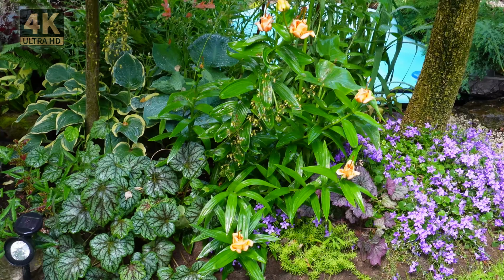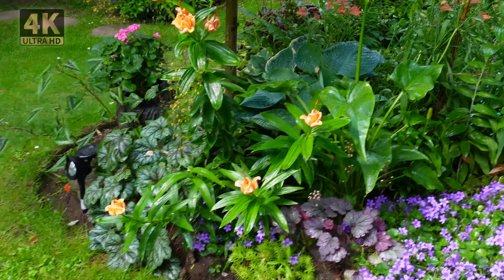Apricot Fudge Lily Flower🌹 Back Garden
🌹Apricot Fudge Lily Flower🌹
Commonly known as Longiflorum Asiatic Lily

We want to introduce the Apricot Fudge lily is a hybrid between the Easter lily and Asiatic lilies. It combines the best characteristics of both species, resulting in a beautiful and hardy plant that produces large, colorful, and slightly fragrant flowers.

Flower Appearance: The flowers are large, trumpet-shaped, and come in a wide range of colors including white, yellow, pink, red, and orange. They often have a slight fragrance, which is more pronounced than typical Asiatic lilies but less intense than Apricot Fudge.

Bloom Time: The Apricot Fudge typically blooms in early to mid-summer, making them one of the earlier blooming lilies in the garden.

Growth Habit: These lilies have strong, sturdy stems that can reach heights of 3 to 4 feet (90 to 120 cm), making them suitable for borders and as focal points in garden beds. They have narrow, lance-shaped leaves that are arranged alternately along the stem.

Hardiness: The Apricot Fudge lilies are hardy in USDA zones 4-9. They can withstand a variety of climates but prefer well-drained soil and full sun to partial shade.

Cultivation: Plant Apricot Fudge lily bulbs in the fall or early spring, about 6-8 inches deep and 6-12 inches apart.
Ensure the soil is well-draining and rich in organic matter. Mulching can help retain moisture and regulate soil temperature.
Water regularly, especially during dry periods, but avoid over watering to prevent bulb rot.
Fertilize with a balanced, slow-release fertilizer in the spring as new growth emerges.

Care and Maintenance: Deadhead spent flowers to encourage more blooms and prevent the plant from putting energy into seed production.
Cut back the stems to the ground after the foliage has yellowed and died back in the fall. Protect the bulbs from extreme cold by adding a layer of mulch in colder climates.

Uses in the Garden: The Apricot Fudge lilies are excellent for mixed perennial borders, cutting gardens, and containers. Their strong stems and long vase life make them ideal for floral arrangements.

Interesting Facts: Hybrid Vigor: The Apricot Fudge lilies benefit from hybrid vigor, meaning they are generally more robust and disease-resistant than their parent species.

Cut Flowers: The flowers of Apricot Fudge lilies have a long vase life, making them popular for use in floral arrangements. By incorporating Apricot Fudge lilies into your garden, you can enjoy the beauty and elegance of these stunning flowers with relatively low maintenance.

00:00 We want to teach people how to grow Apricot Fudge Lily plant in their garden
00:17 Apricot Fudge Lily Speech
03:06  Speech End, only music